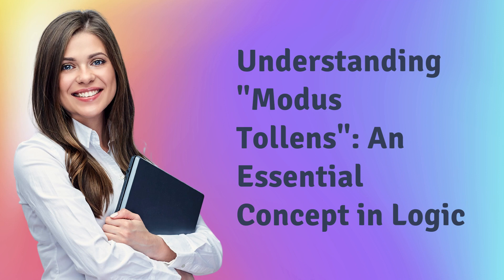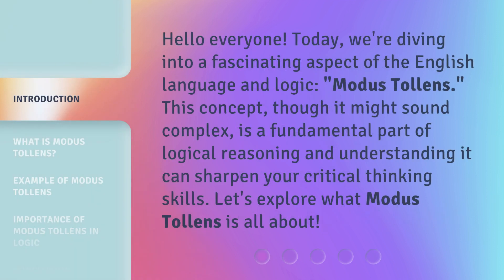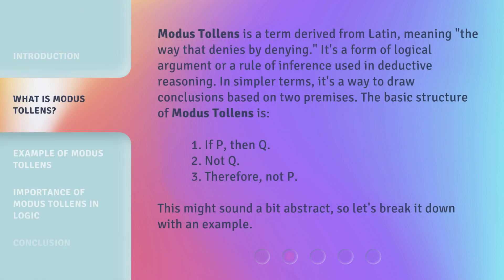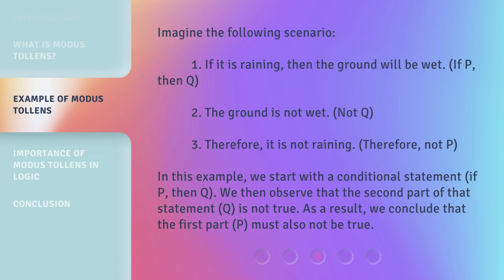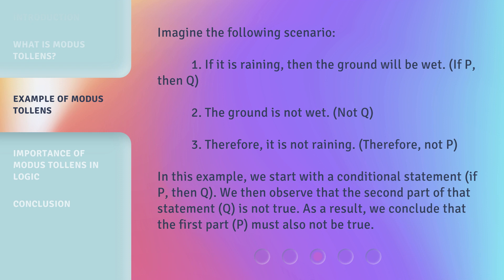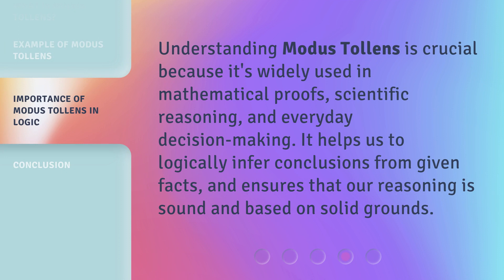Understanding "Modus Tollens": An Essential Concept in Logic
Mastering Modus Tollens: Unlocking the Secrets of Logic • Discover the key to logical reasoning with Modus Tollens, a powerful concept that will enhance your critical thinking skills. Dive into this captivating video and unravel the mysteries of logic.

00:00 • Introduction - Understanding "Modus Tollens": An Essential Concept in Logic
00:33 • What is Modus Tollens?
01:08 • Example of Modus Tollens
01:45 • Importance of Modus Tollens in Logic